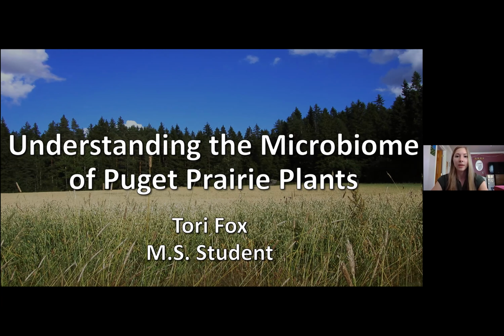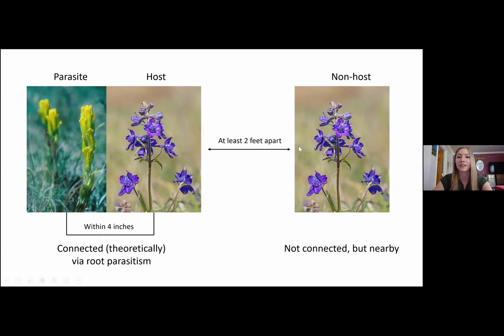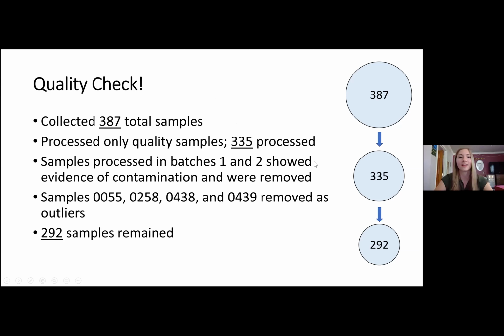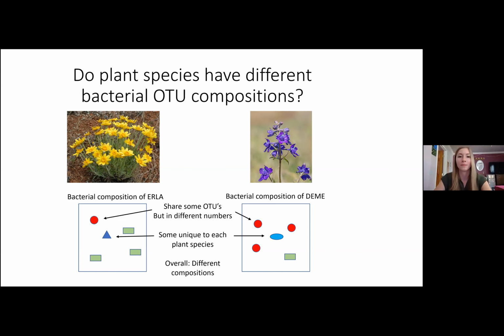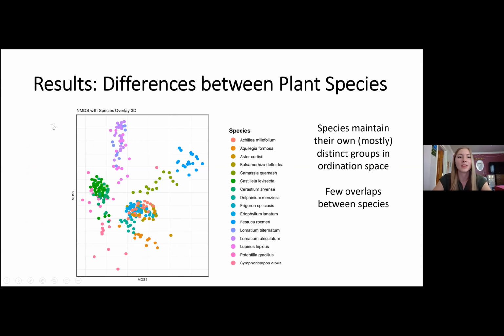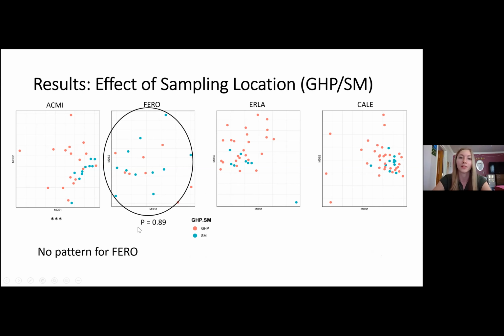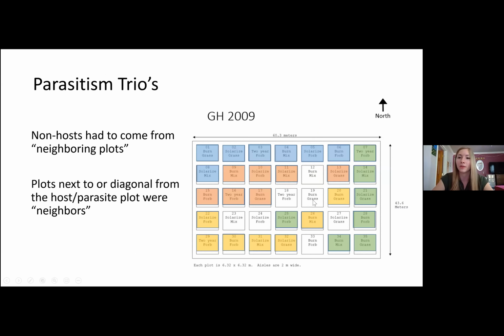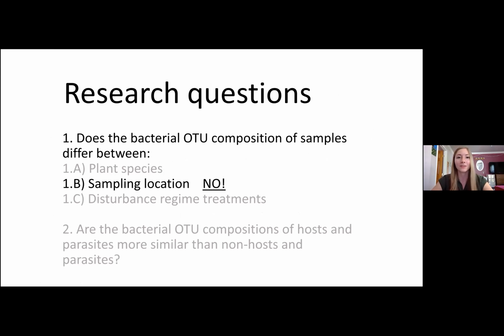Victoria Fox Thesis Defense: Understanding the Microbiome of Puget Prairie Plants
Victoria Fox presents her thesis defense. Victoria Fox is a Master of Science student attending the University of Washington and will graduate with her degree in June 2020. For the past two years, Victoria collected and analyzed data on the bacterial microbiomes of 16 Puget prairie plant species. After graduation, Victoria looks forward to working in the field of Restoration Ecology and will continue her work in the Union Bay Natural Area as well as beginning a new partnership with the Wildlands Network.